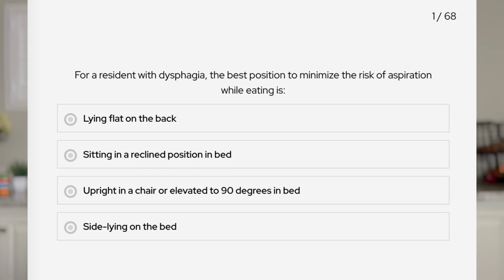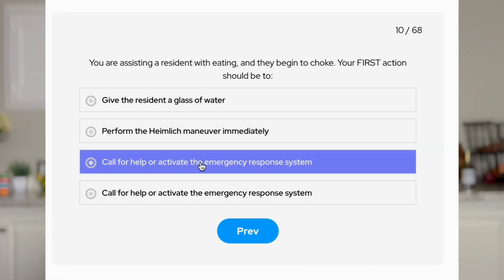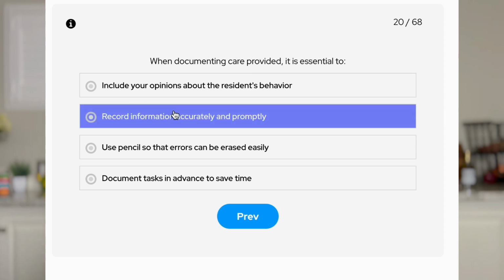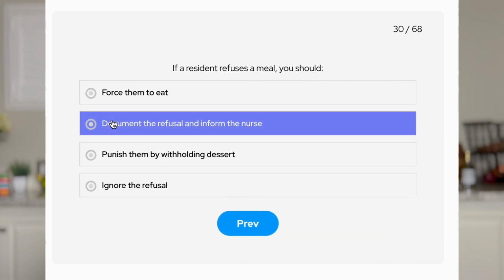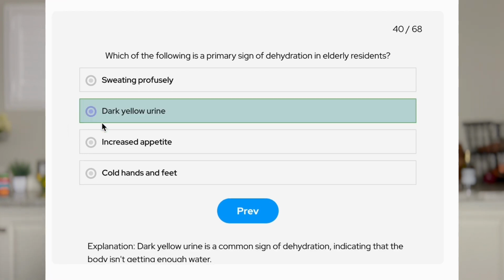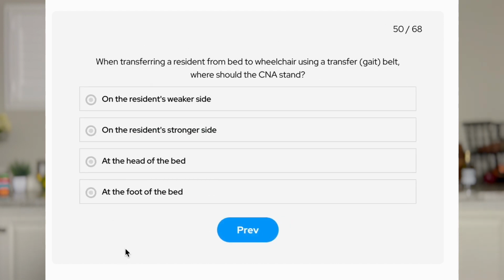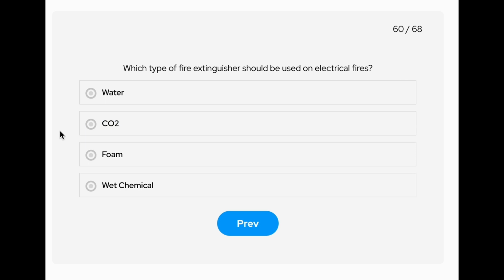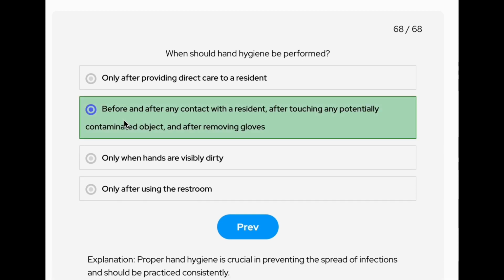CNA Practice Test 2024 (68 Questions with Explanations)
Hi everyone!
I am passionate about helping people to become nurse assistants and hope you gained some value from this video.